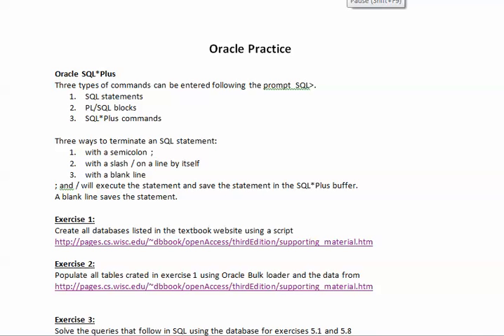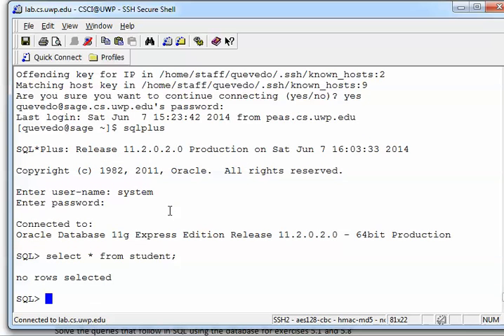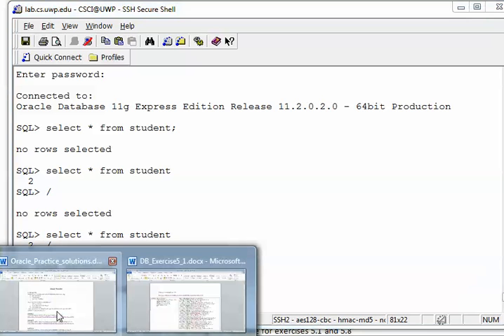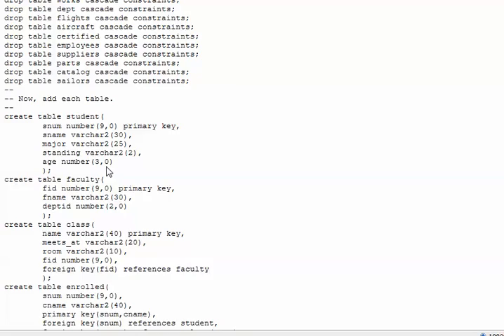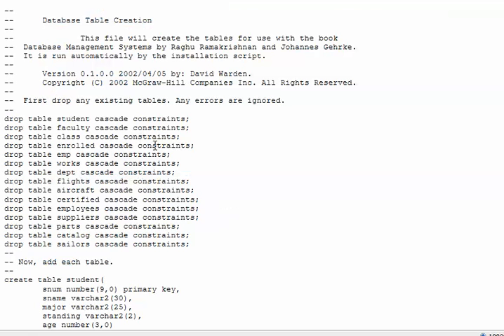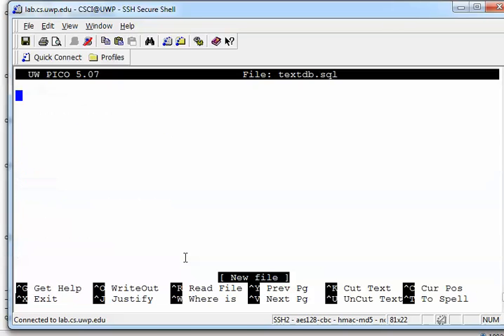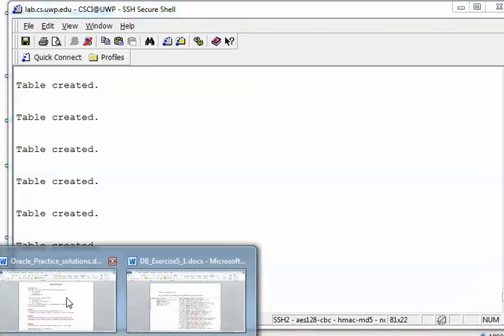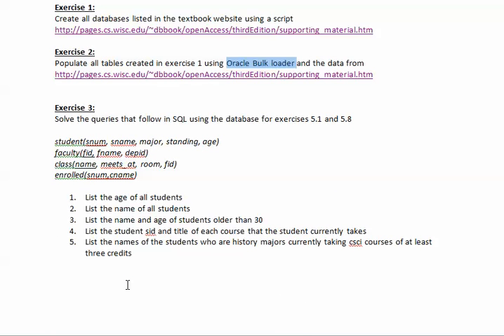Oracle Practice part 1 of 3